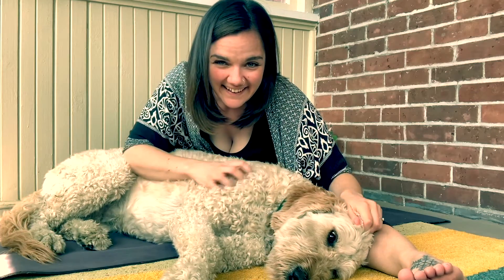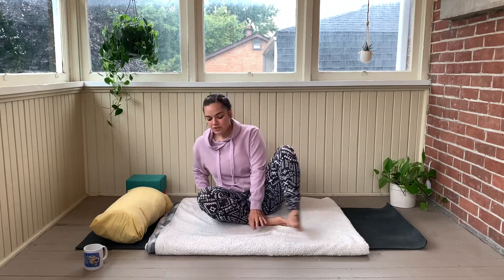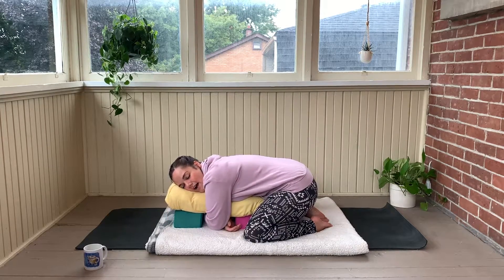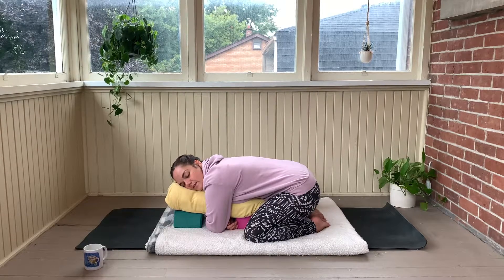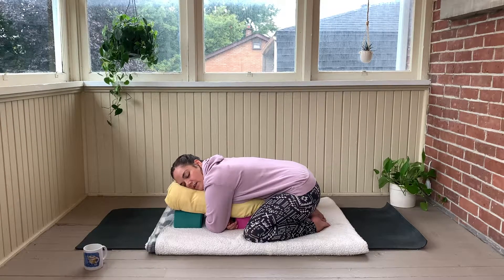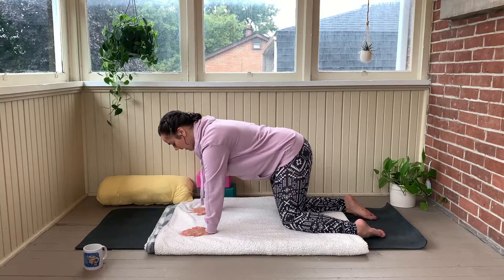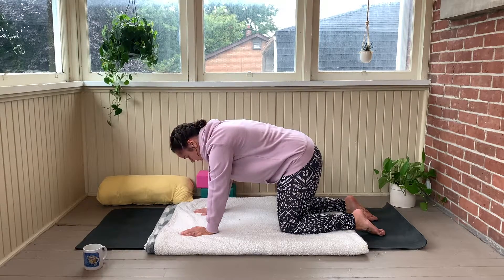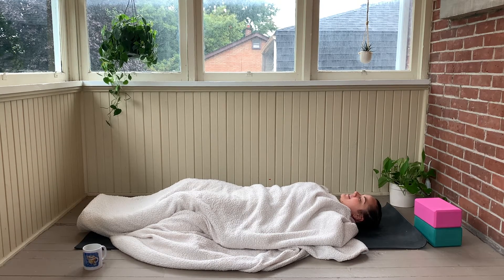Yoga to End your Day -- Yoga for EVERY body -- Beginner Friendly -- Yoga with Carolynne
Join me on the mat with this sweet, relaxing practice to do in your comfiest of clothes and your laziest of vibes. This is perfect if you’ve had one of those days that you just want to wash away, and give yourself a little love.

I would LOVE LOVE LOVE if you became a subscriber to be able to enjoy free accessible and soothing online yoga